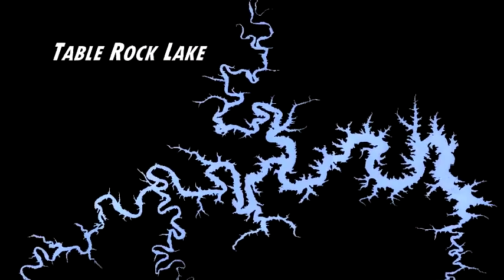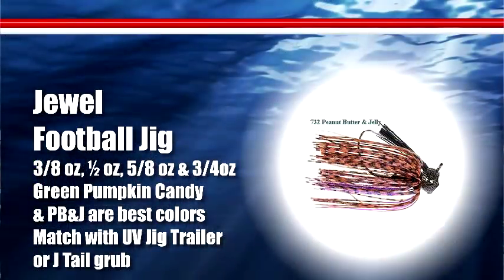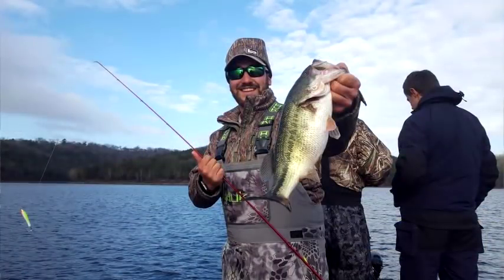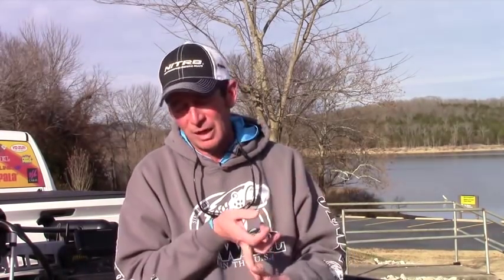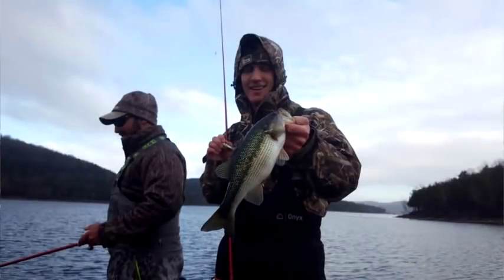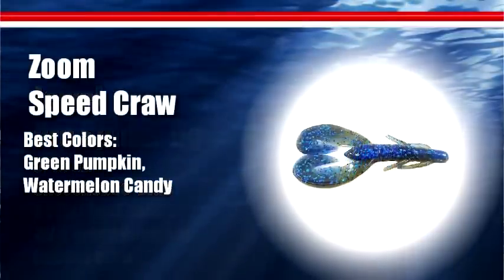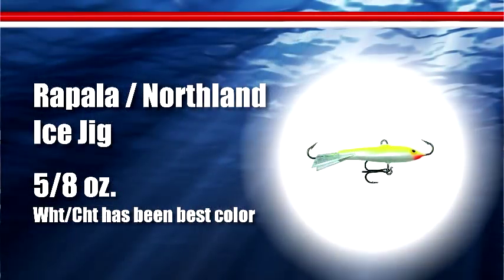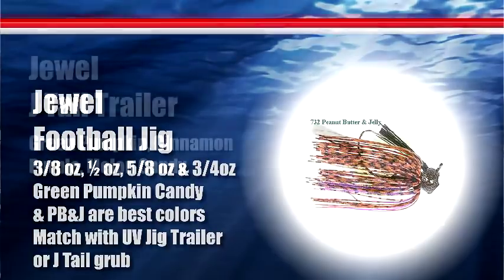Table Rock Lake Video Fishing Report December 18, 2018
Branson Fishing Guide Table Rock Lake fishing report from Focused Fishing Guide Service, a full time fishing guide service in Branson, MO offering guided fishing trips on Table Rock, Taneycomo and Bull Shoals.